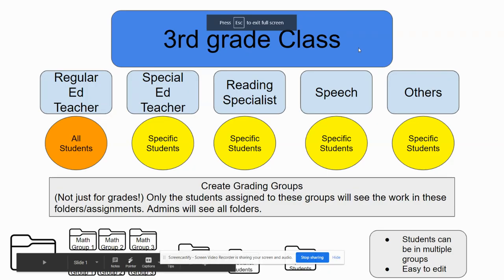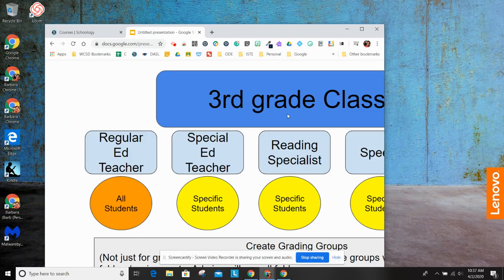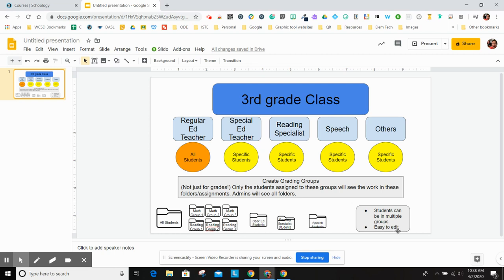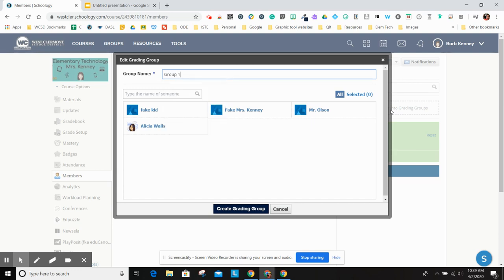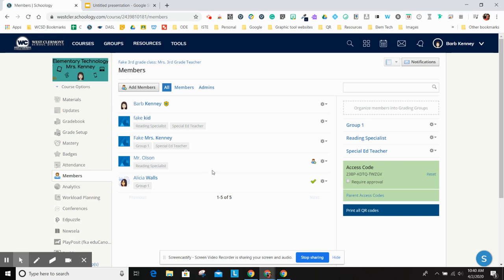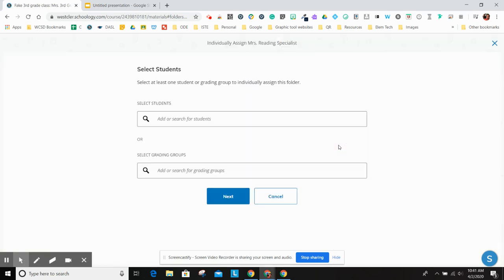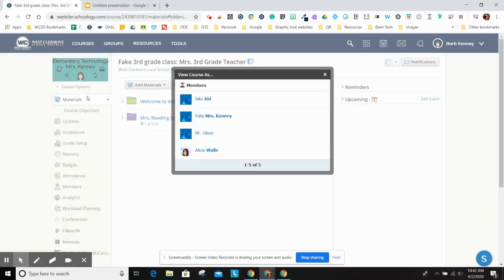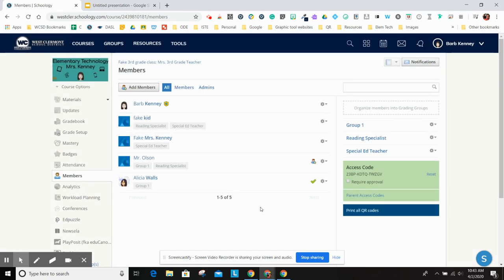Co-teaching with Grading Groups in Schoology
This video walks teachers through how to make grading groups for differentiation when co-teaching.